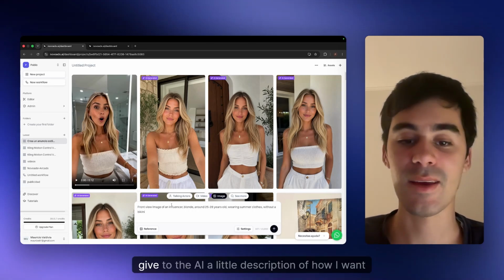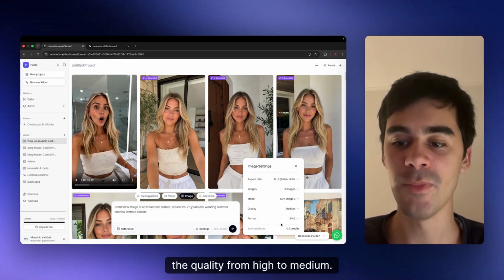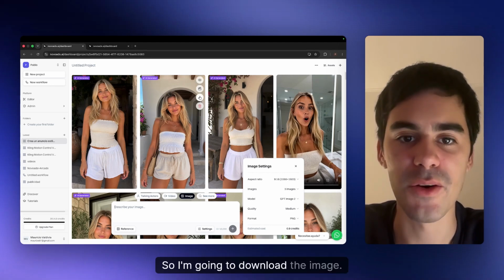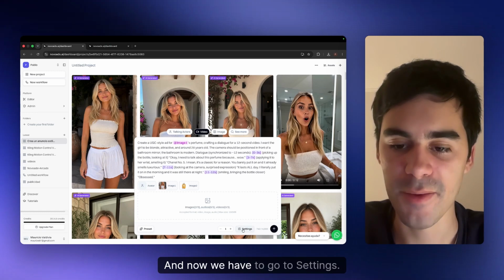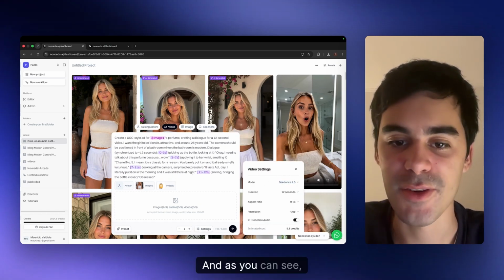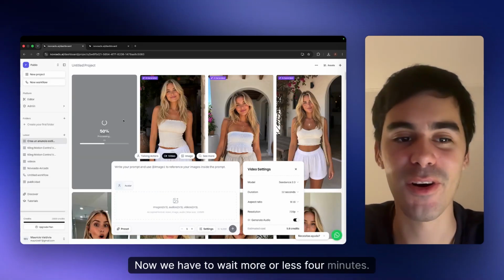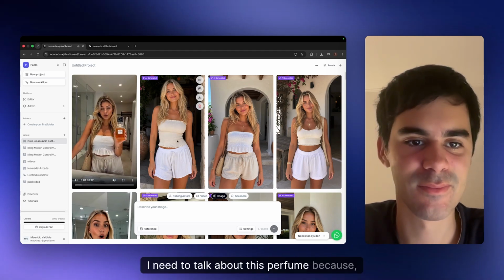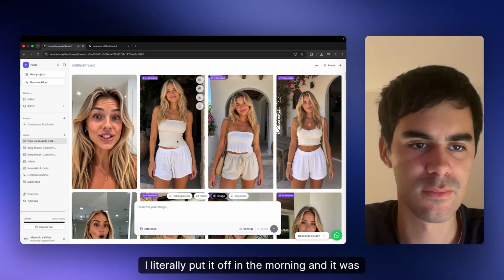How to Create AI Influencer UGC Videos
Learn to create an amazing AI influencer UGC video in minutes! Use advanced artificial intelligence tools to bring promotional images and videos to life with virtual influencers. With this tutorial, you'll discover how to generate unique and engaging content to captivate your audience with just a few clicks.

Discover how to create impactful UGC videos using AI-generated influencers. From using Novoads AI to selecting the right model and accurate description with prompts, this video covers every aspect to ensure optimal performance creatives.

I'm Pablo, co-founder of novoads.ai the platform to create your ads and visual assets with AI easily and efficiently.

In this tutorial, I'll guide you step by step to learn how to generate visual content that stands out in your marketing campaigns. You'll start by creating an account on Novoads AI, exploring features for images and videos, and using effective prompts to personalize your content. This tutorial is ideal for marketers, entrepreneurs, and content creators looking to innovate their visual strategies through artificial intelligence.

📌 In this video, you'll learn:
- How to create a virtual influencer with GPT-Image 2 on Novoads
- The exact prompt to generate a summer influencer
- How to lower quality to save credits
- How to select the Sedance 2.0 model for UGC videos
- How to upload product images and mix them with influencers
- How to adjust video duration to fit your strategy
- Tips to ensure realism in lip synchronization

🎯 Who this video is for:
- Marketers who want to create effective visual campaigns
- Creators looking to integrate AI into content strategies
- Entrepreneurs who want to highlight their products at a low cost